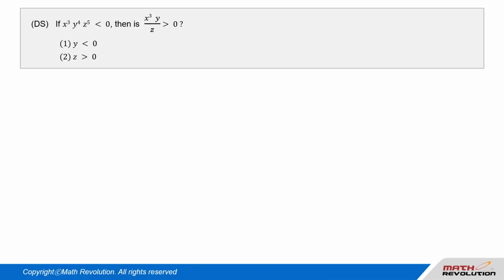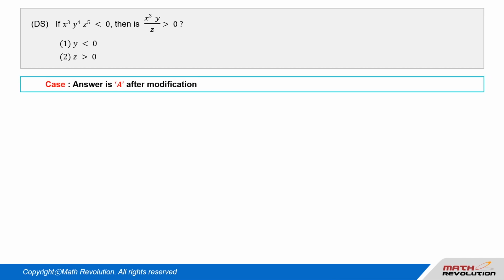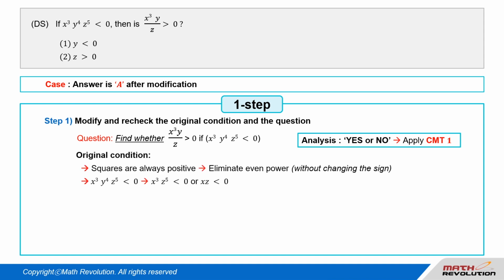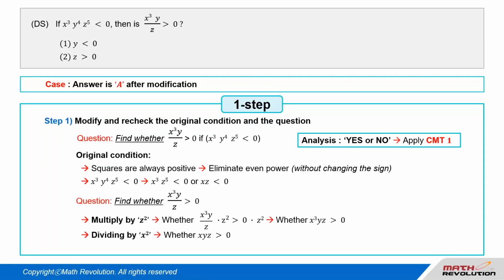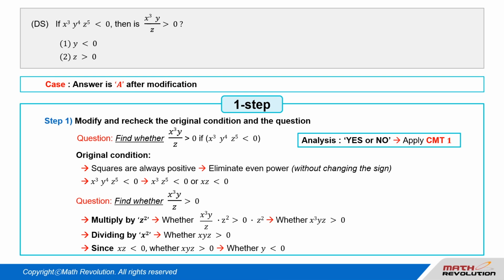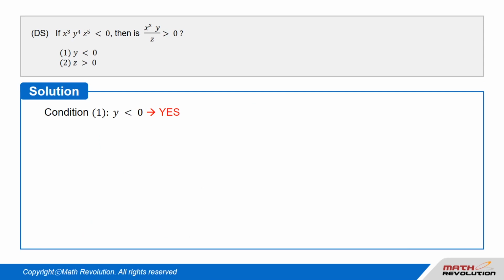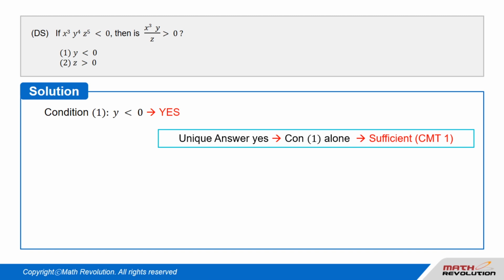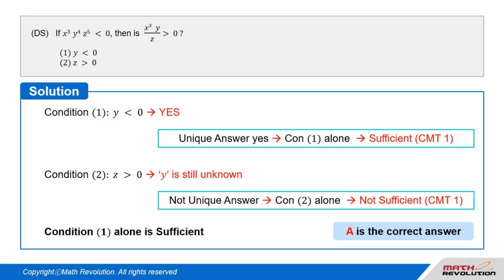D27. Answer A (By Modification)